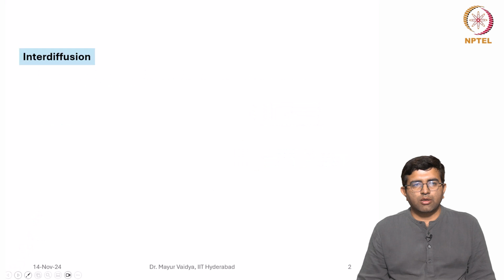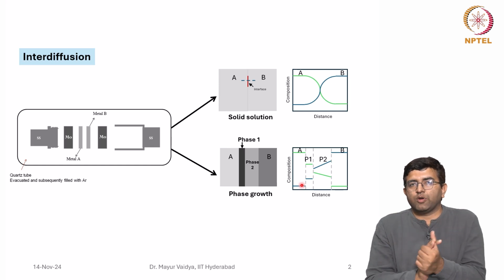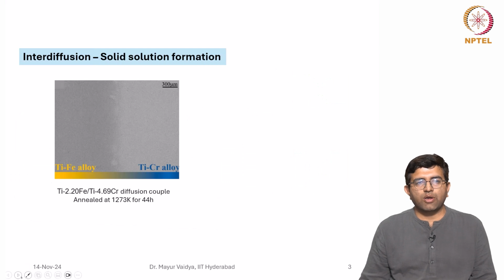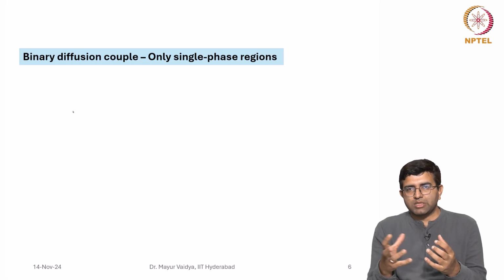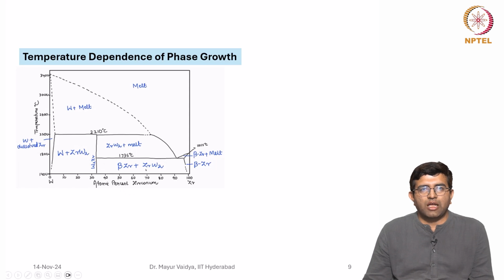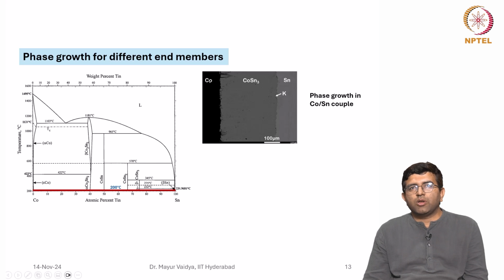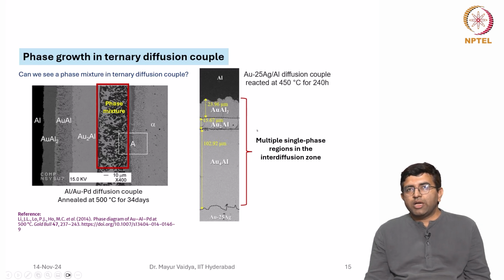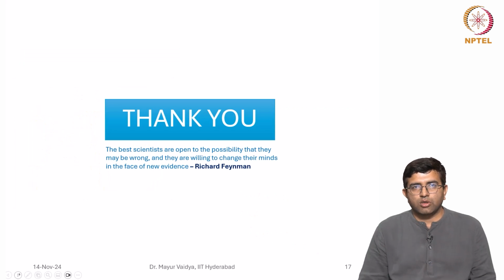Phase Formation in Interdiffusion Zone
Developement of interdiffusion zone, factors governing phase growth interdiffusion, diffusion couple, phase growth